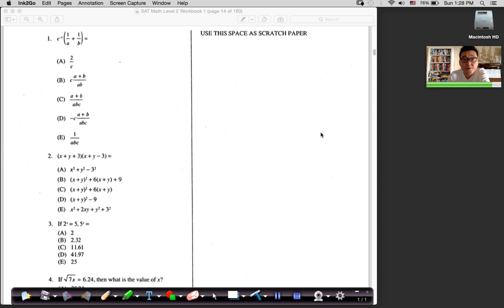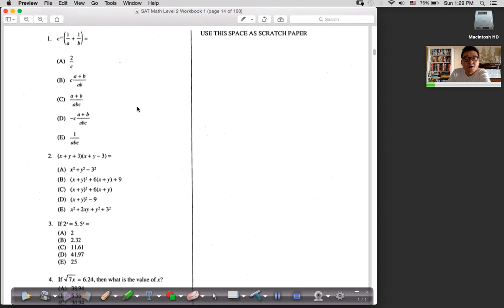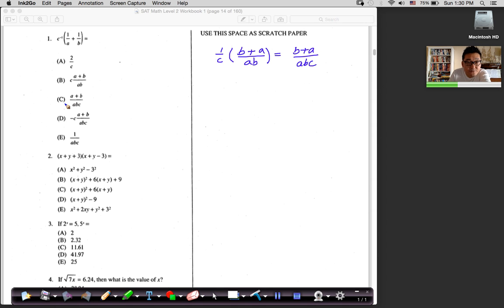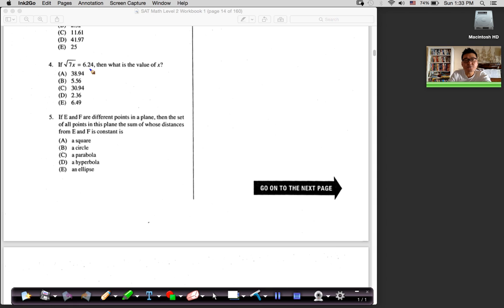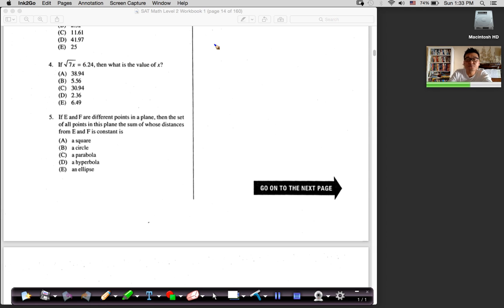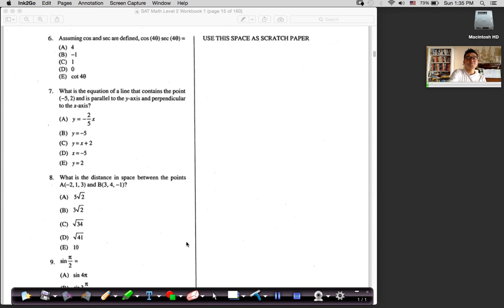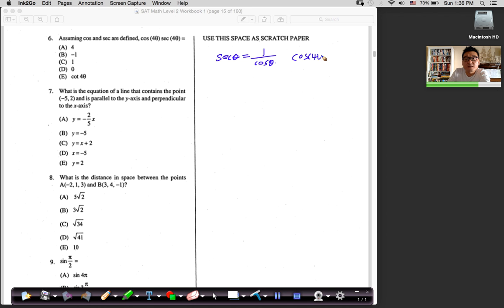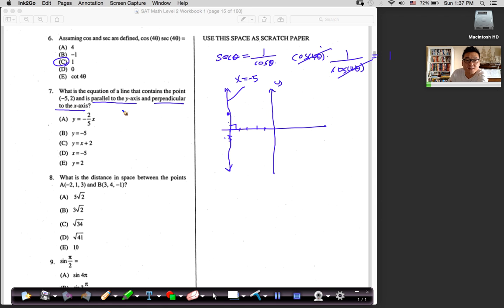SAT2 Math Level2 Practice Test 1 Part1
SAT2 Math, Math Level 2, Math 2, subject test, math subject test